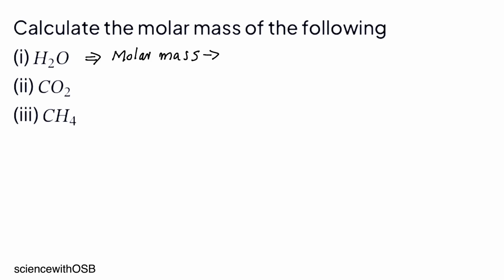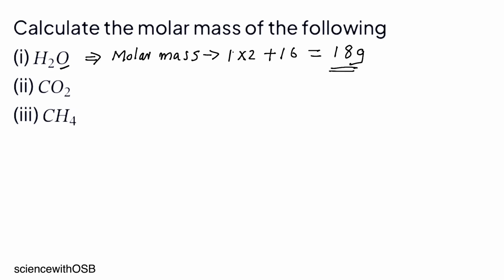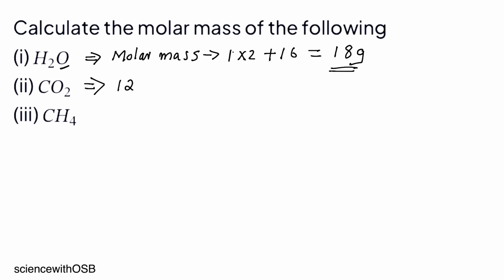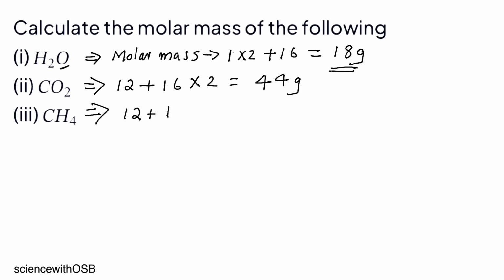Calculate the molar mass of the following :i H2O ii CO2 iii CH4 CBSE | class 11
Calculate the molar mass of the following :i H2O ii CO2 iii CH4

🔬 Welcome to CBSEchemistry - Tips and Tricks! 🔬
In this video, we explain how to calculate the molar mass of water (H₂O), carbon dioxide (CO₂), and methane (CH₄) with a simple step-by-step method. A must-watch for CBSE students and chemistry enthusiasts!

📌 Topics Covered:
✅ Understanding molar mass
✅ Step-by-step calculations
✅ Quick chemistry tricks for exams